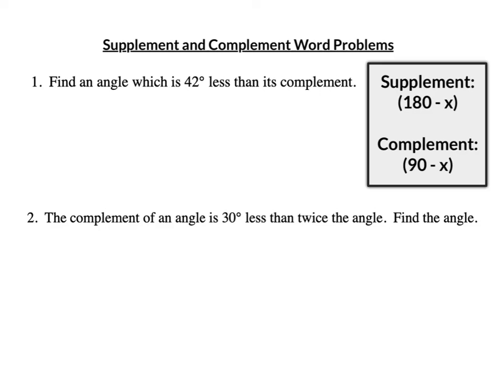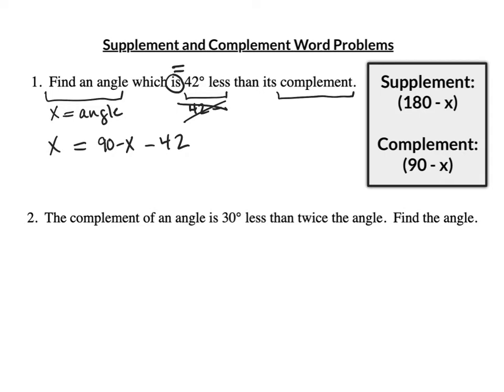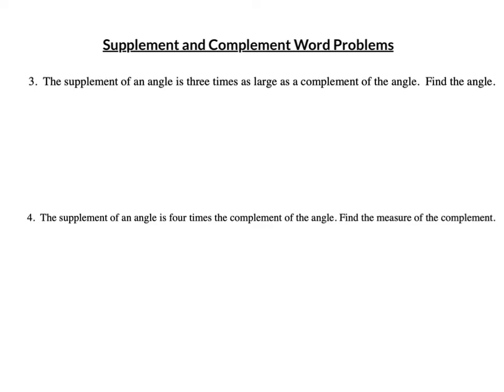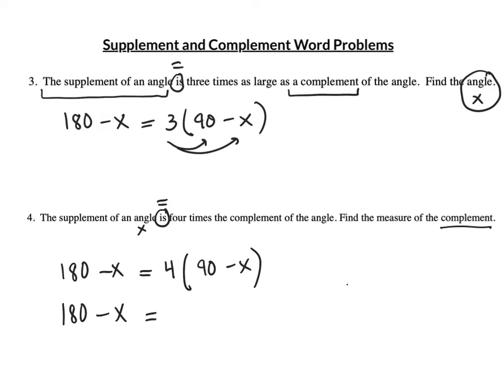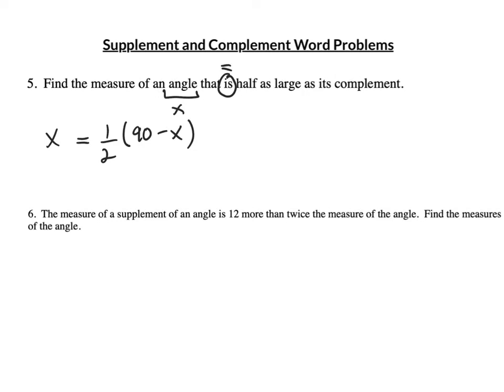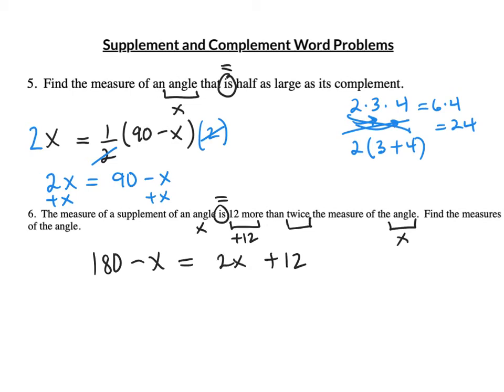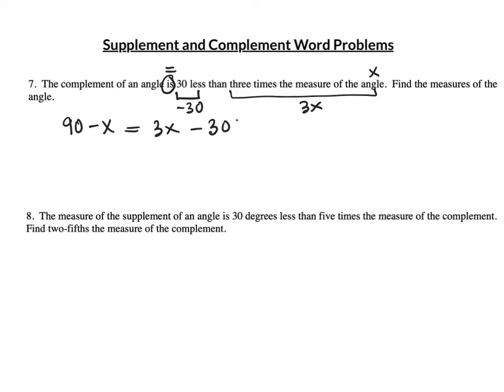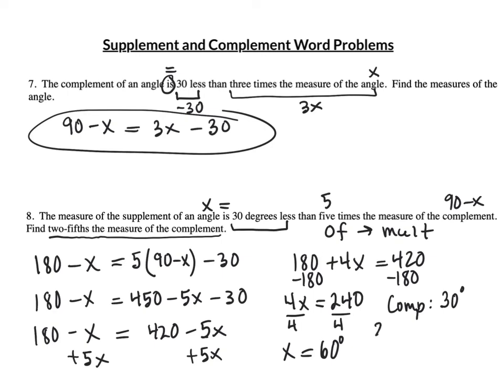Supplement and Complement Word Problems